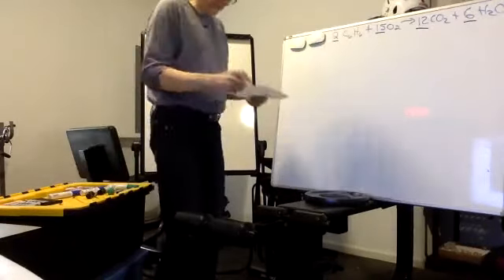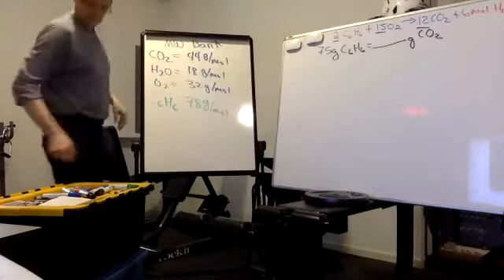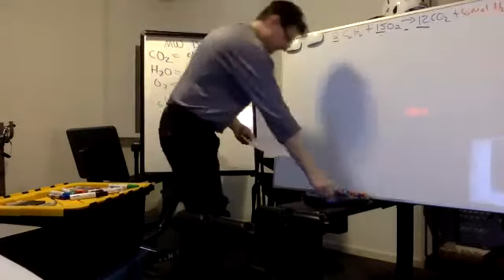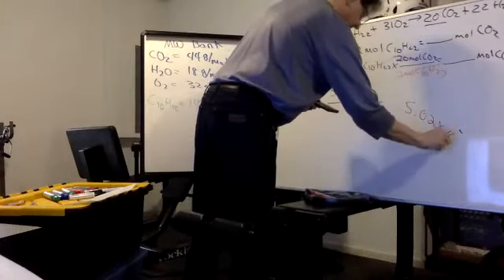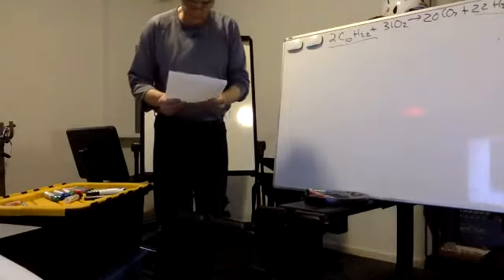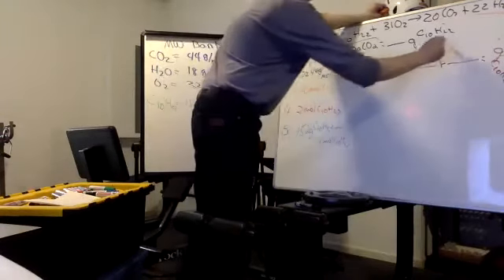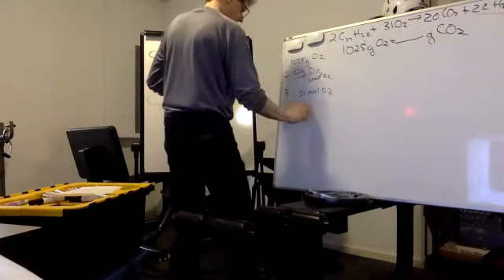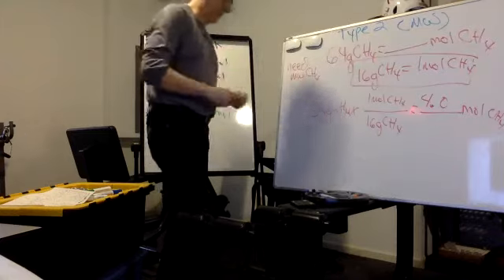Zoom Chem Calcs 2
Chem Calcs 2